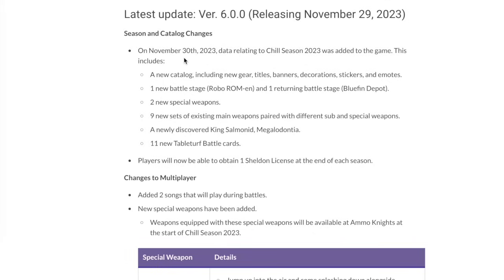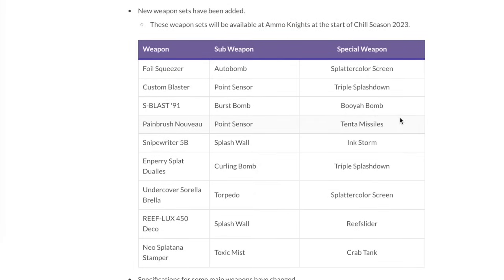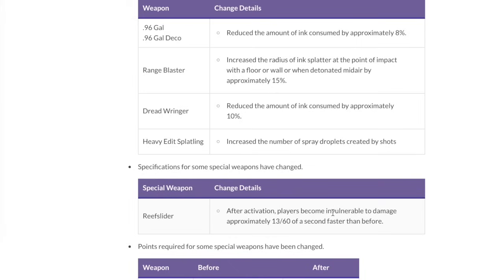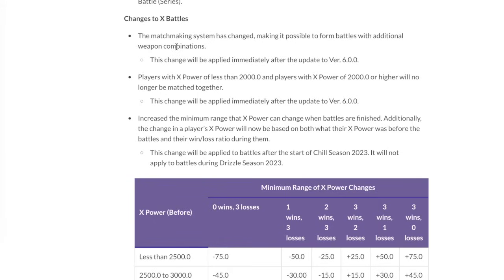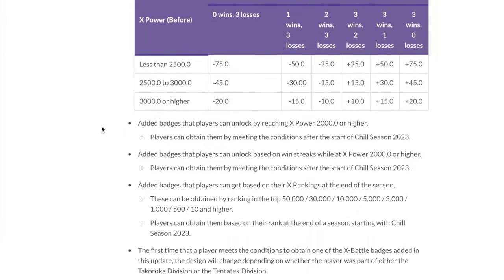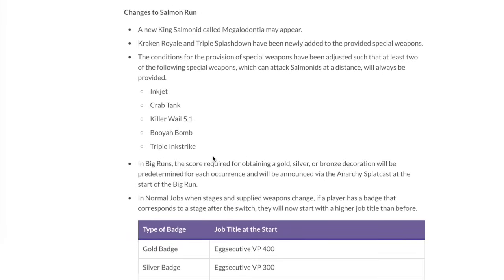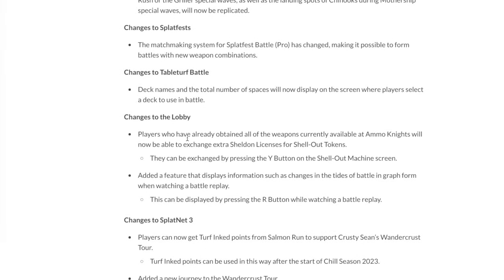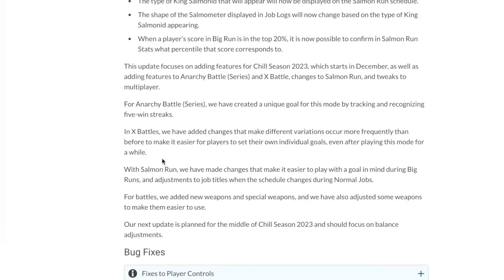Huge Chill Season UPDATES - 6.0 Patch Notes - Splatoon 3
Chill Season 2023 Patch Notes have been released, giving us a look at all of the new content, changes, new features and more that we can expect to see.

► Credits
Character Art: